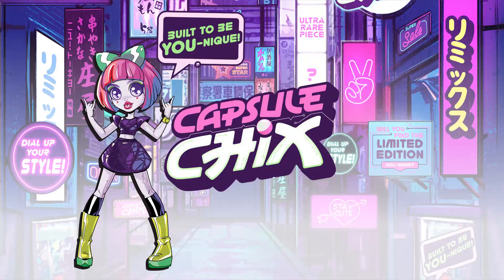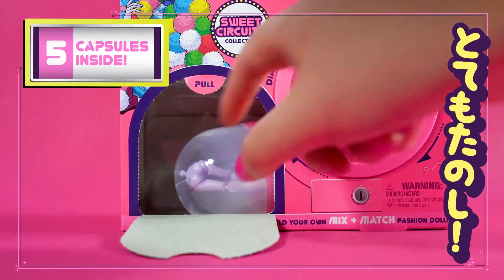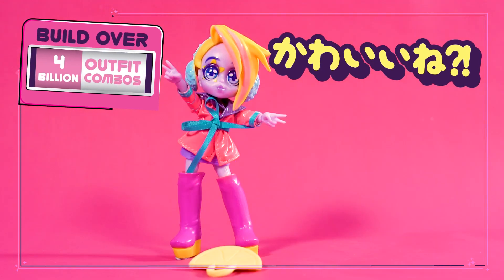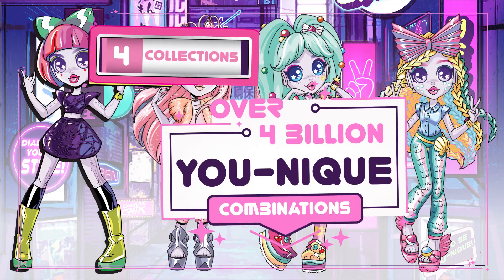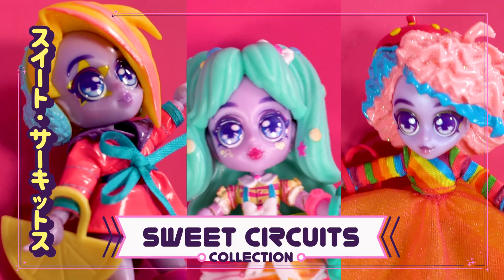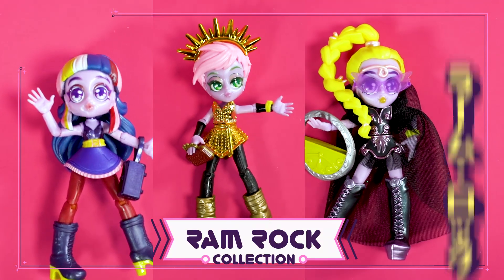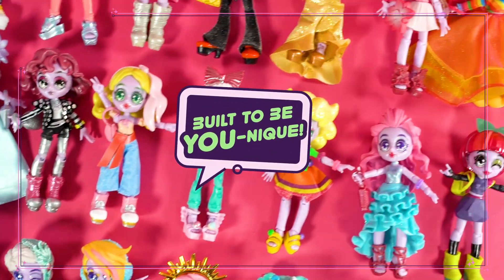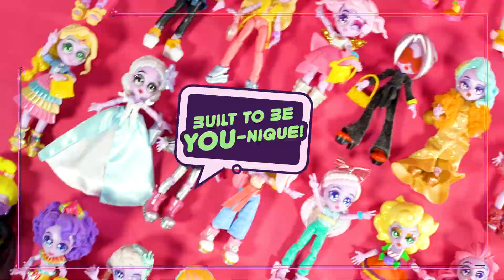Capsule Chix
Welcome to the future world of fashion.

Capsule Chix are fashionable android girls who turn heads by turning up the dial on style! Mix and match pieces the latest fashions to create YOU-NIQUE looks that are truly one-of-a-kind and let your inner style shine bright!